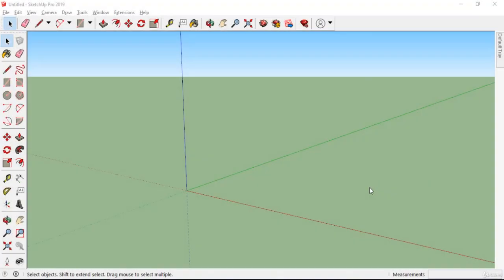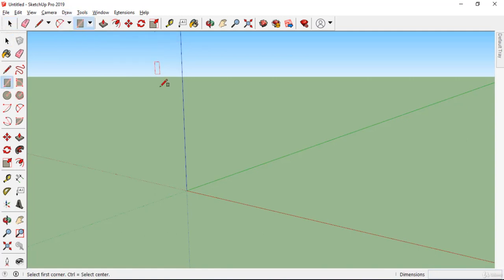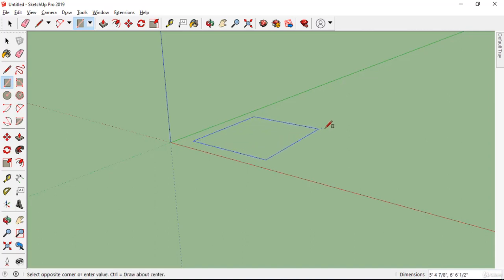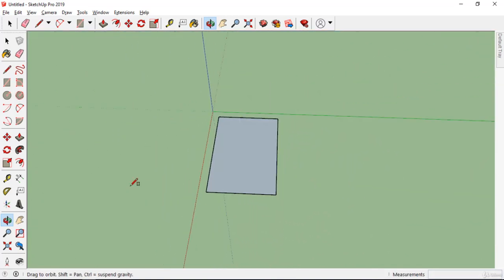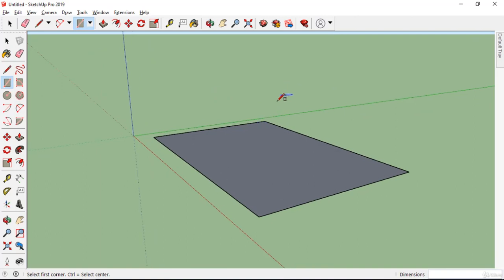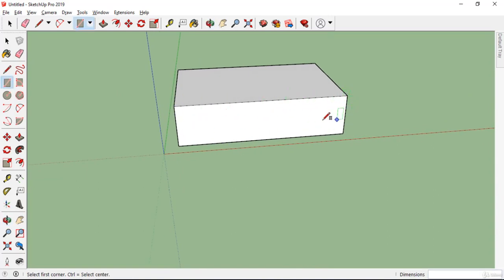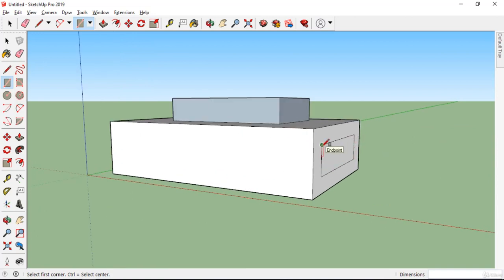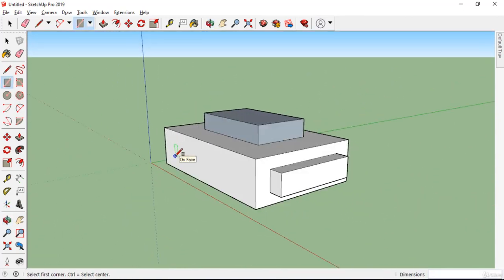SketchUP - 17. Use the Rectangle tool